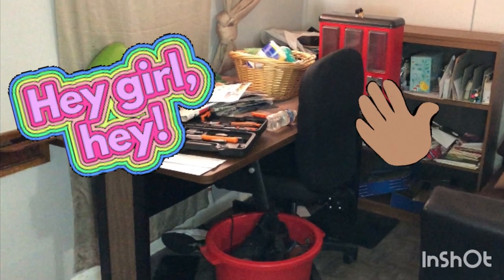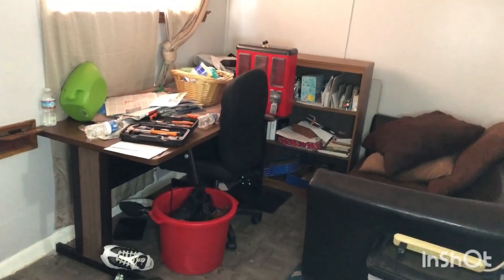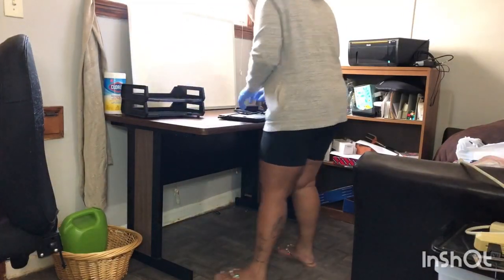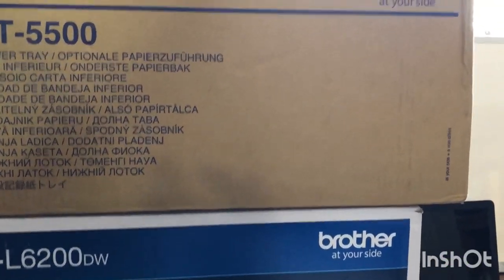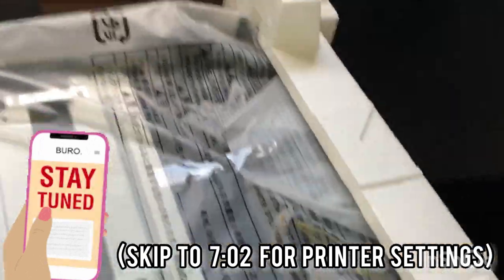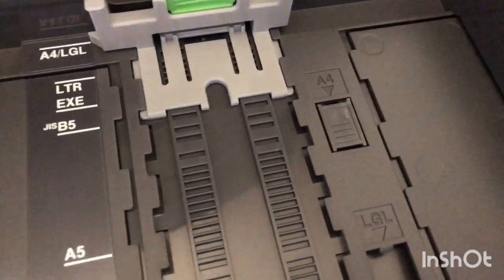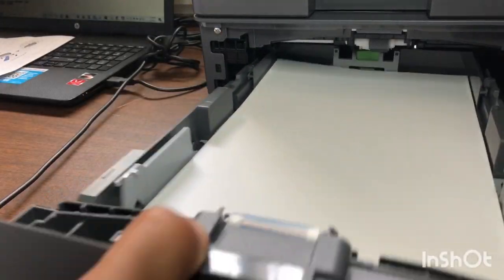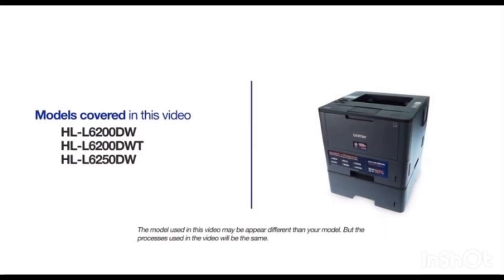LSA Desk Setup! Dual Tray Printer Settings & FREE Shipping Supplies!!! -Loan Signing Agent Vlog-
Hey Guys!

My name is K.K. and I’m vlogging my ENTIRE step-by-step journey to become a notary signing agent.

500 subbies - 6/14/2021 ❤️

🎉Follow me on Clubhouse @kkashell

Chagrin Falls, OH 44022

In THIS video I’m FINALLY getting my desk all set up! I bought a 2nd tray so I’m going to show the process of setting up the lower tray to print legal sized paper for loan docs. I set up my mobile scanner too! Last but NOT least I show you what FREE shipping supplies to order from UPS & FedEx. (( Did I say it was FREEEEE?!?!? )) We’re soooooooooooooo close to hitting our next channel goal of 1k subbies! ❤️❤️❤️❤️

I have so many videos planned for you guys! What videos would you like to see? Sound off in the comments!

Check out my last video on My 30 Day Signing Service Challenge & How I’m fighting Analysis Paralysis

My next video will be posted NEXT WEEK!

Intro/Outro Song Credits: Pardison Fontaine feat. Cardi B - Backin’ It Up
[Prod. By J-Louis, Syk Sense, Epikh Pro]